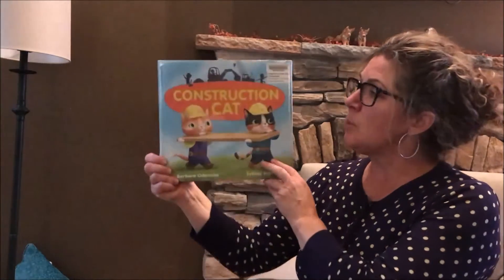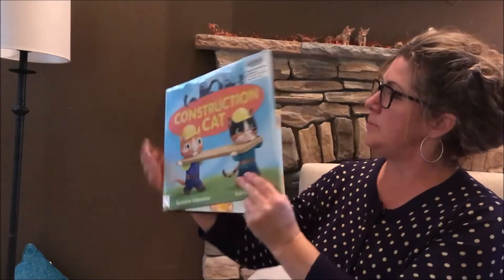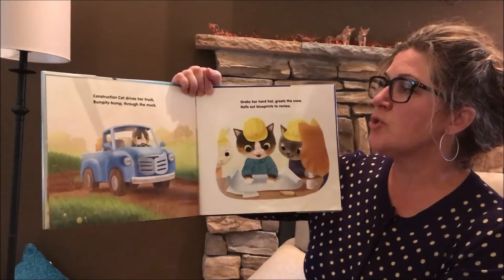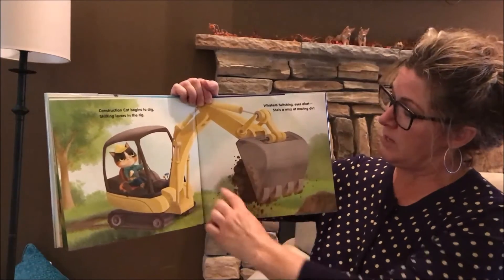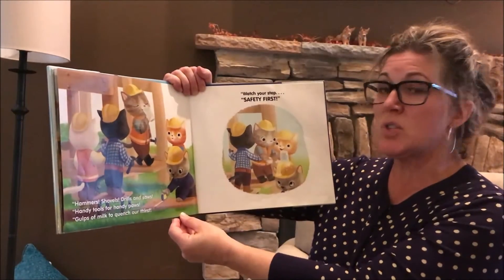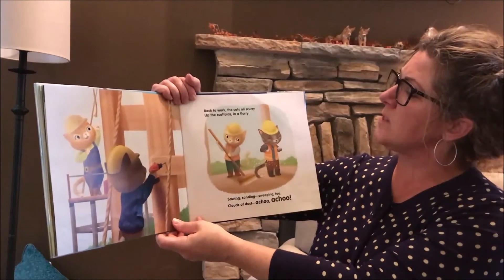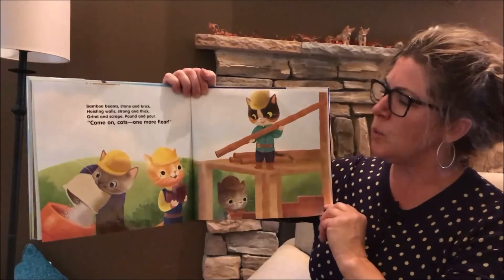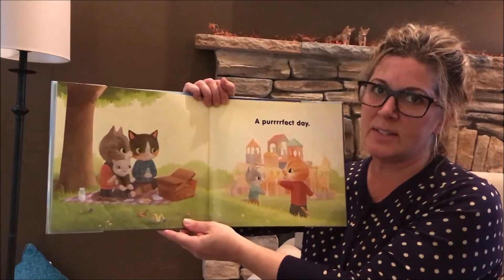Storytime Snippets | Bedtime Story Tuesday | Miss Karen | Construction Cat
Grab your blankets and snuggle up in your jammies as we share a bedtime story. Stories will be posted in the late afternoon to accommodate all bedtime routines!

Tonight it's the purr-fect time to build something paw-some! Join Miss Karen for a special Bedtime Story reading of Construction Cat written by Barbara Odanaka and illustrated by Sydney Hanson.

Special thanks to Margaret K. McElderry Books, an imprint of Simon & Schuster @SSedLib for allowing us to read this book.